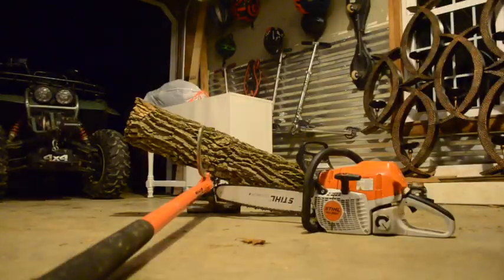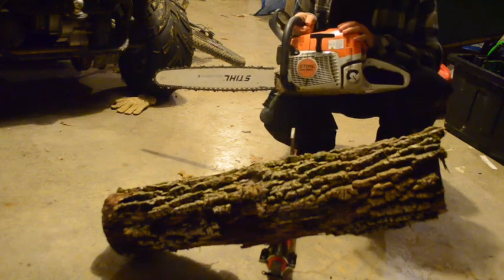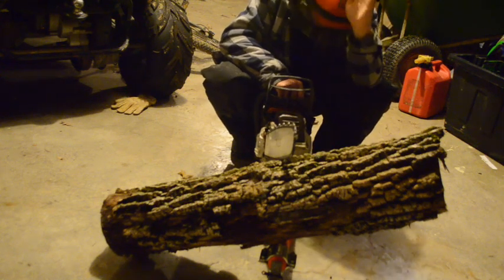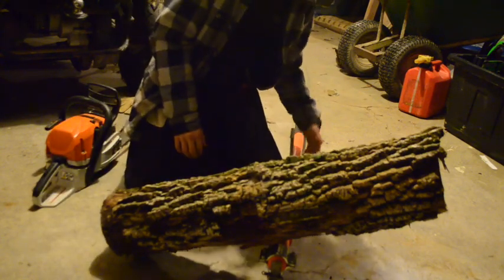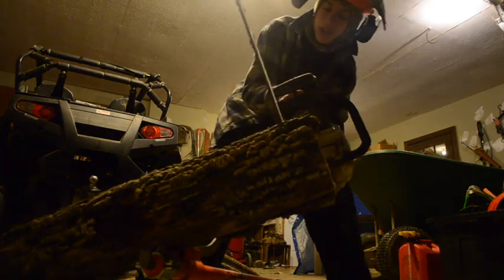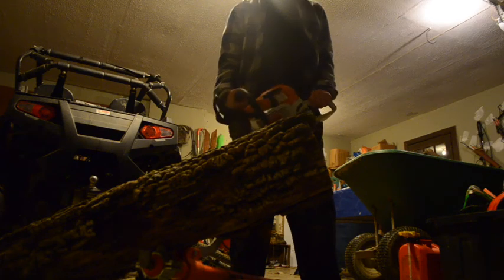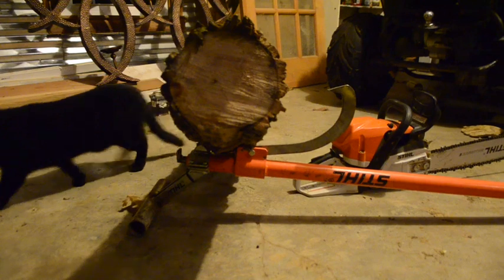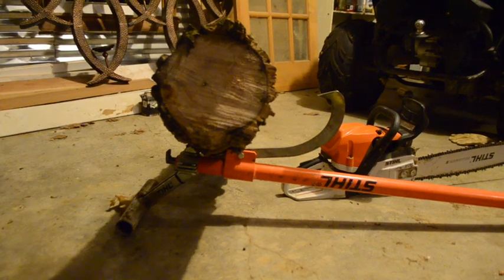a couple of ways to keep you safe when running a chainsaw